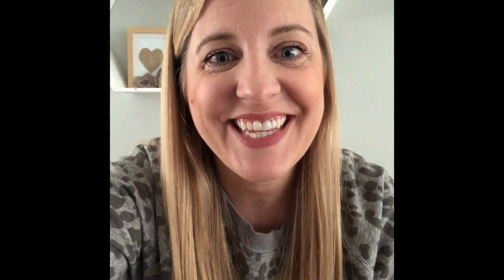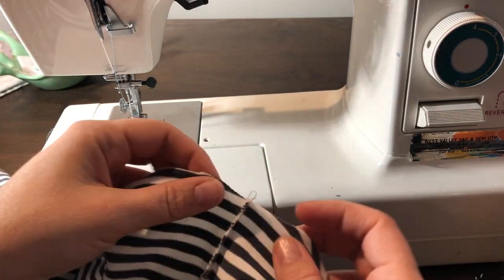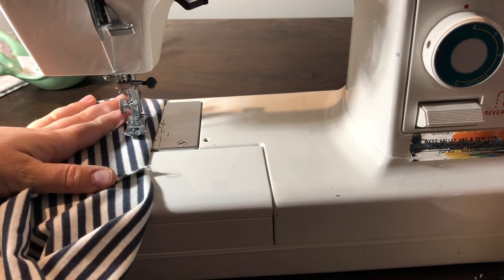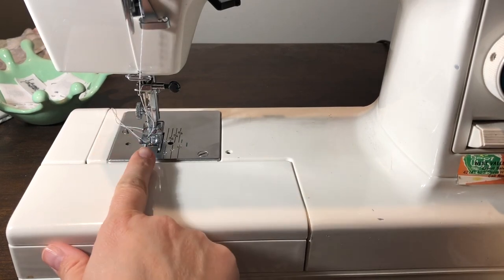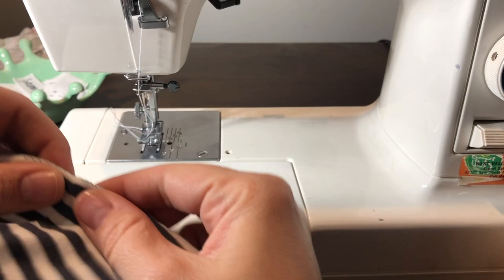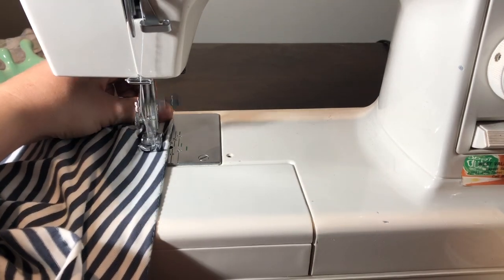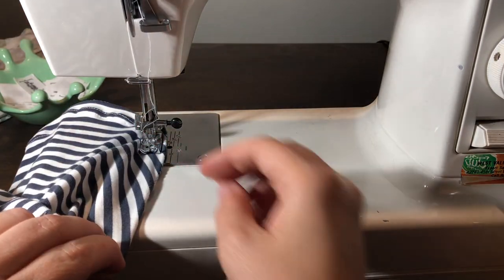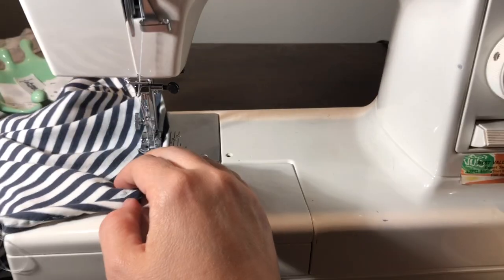Perfect every time curved hem T shirt hack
Use this super simple trick to get your curved hems perfectly even every time.